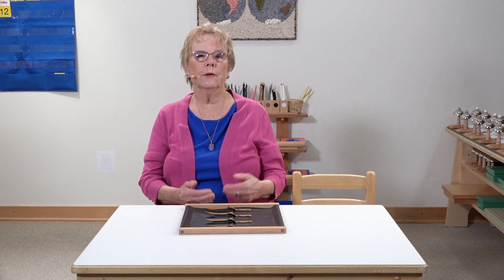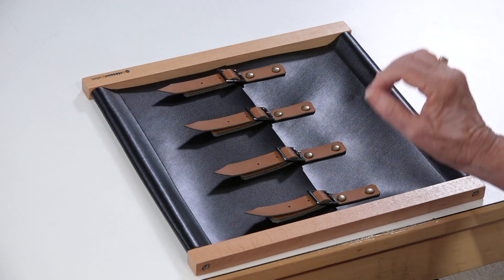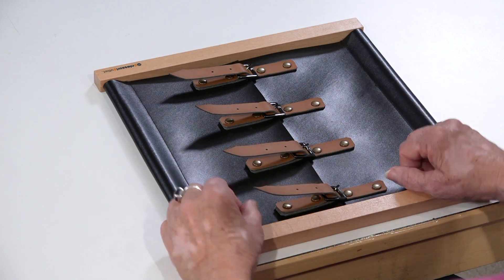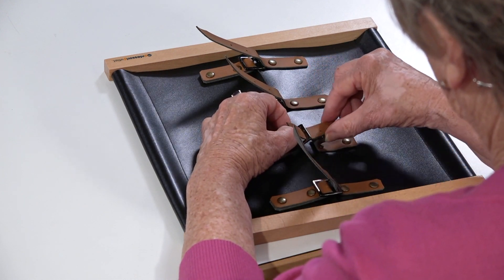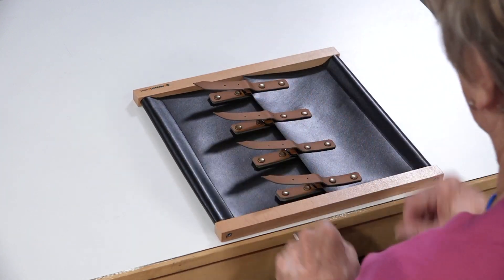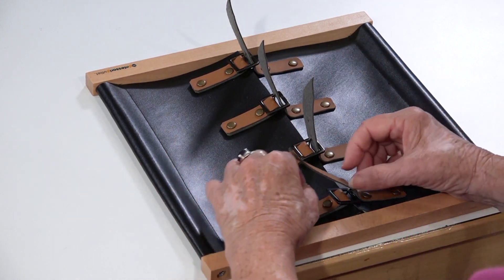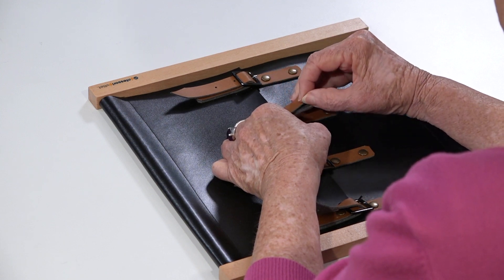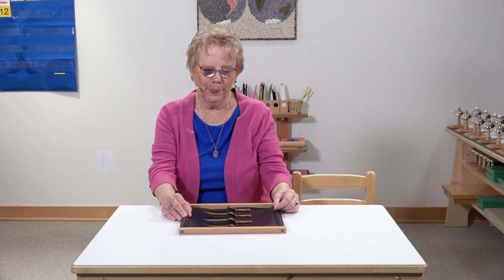aim shorts: buckle frame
early childhood aim shorts: Montessori in 8 minutes or less!